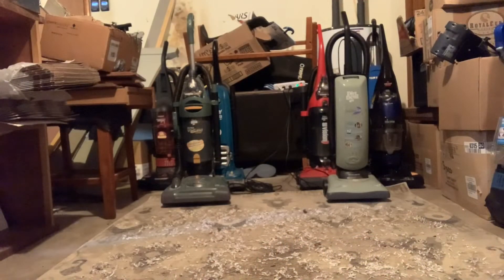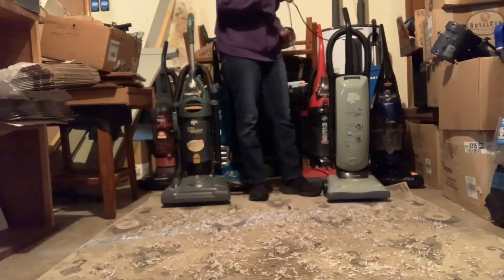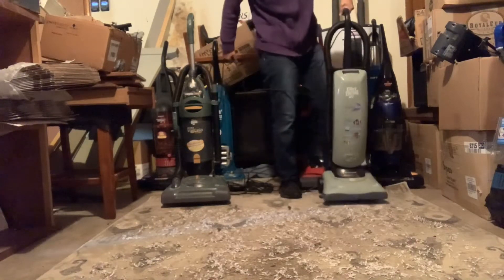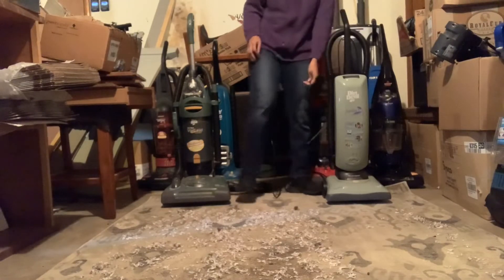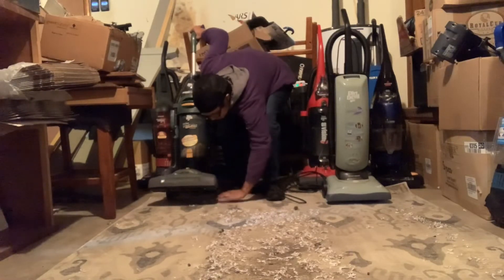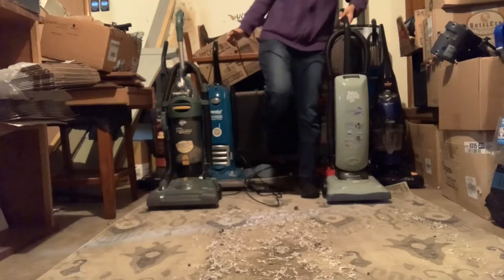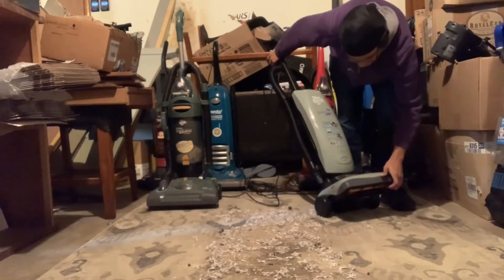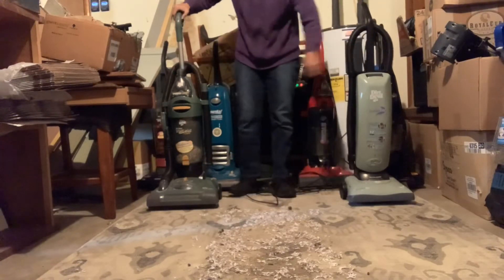Dirt devil ultra vision turbo vs dirt devil featherlite shredded paper test